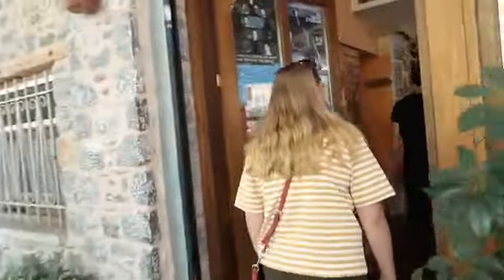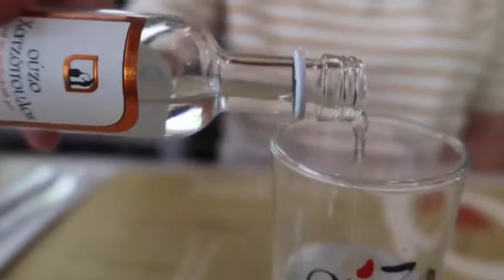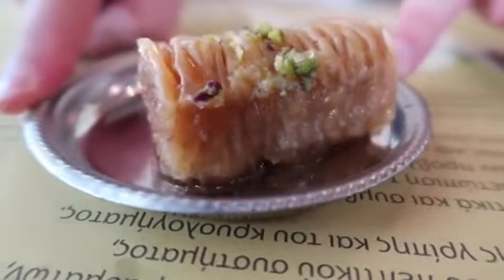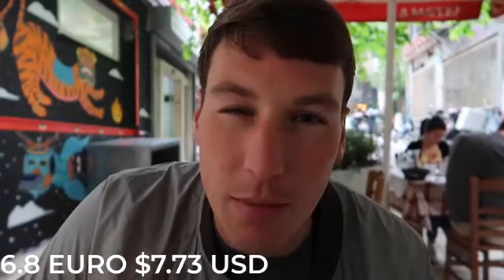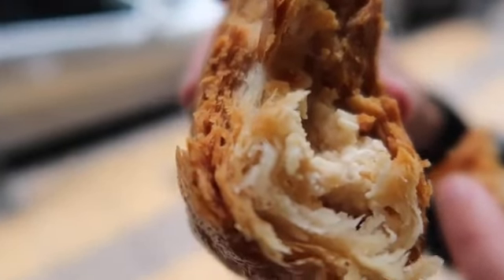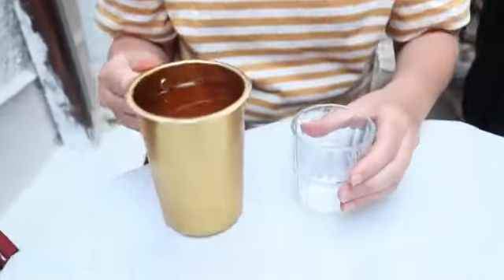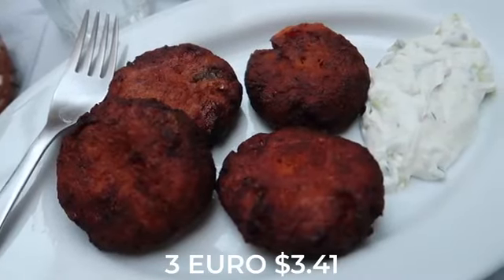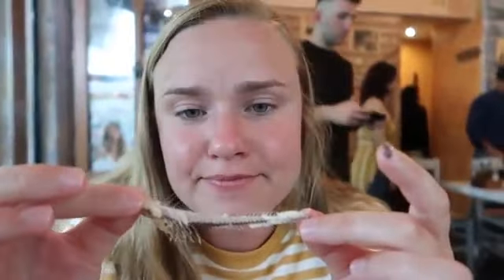REAL Greek Food Tour | Athens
We go on an eating spree across Athens Greece, looking for the most authentic versions of the greek food you love! We try some new and familiar dishes, and check out some great taverns!